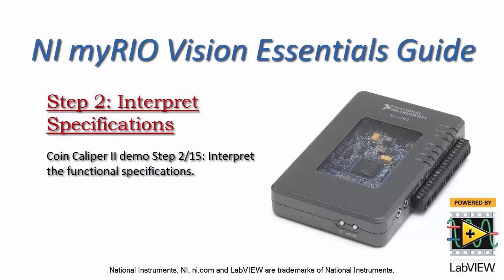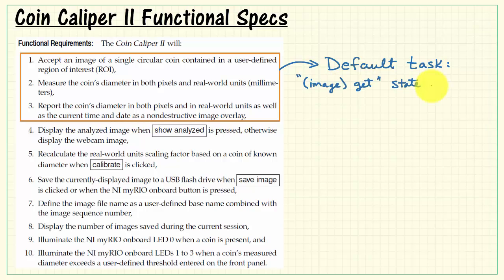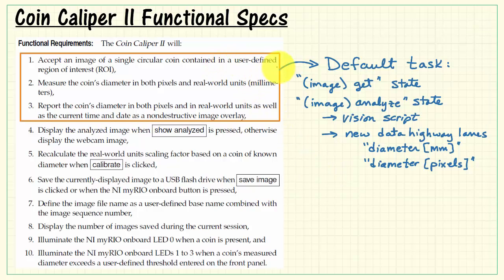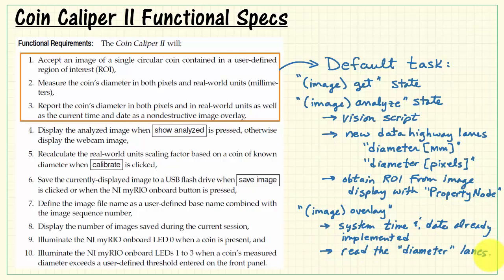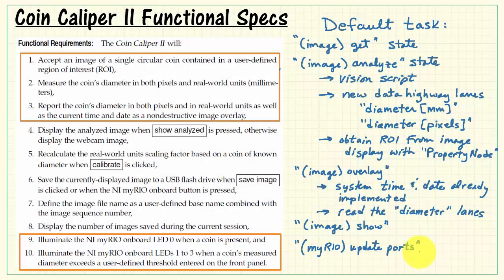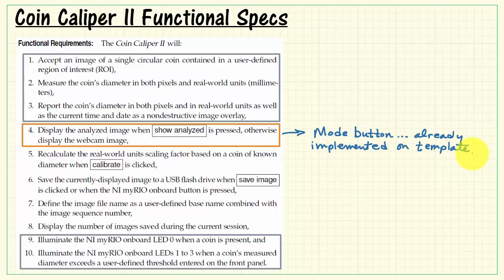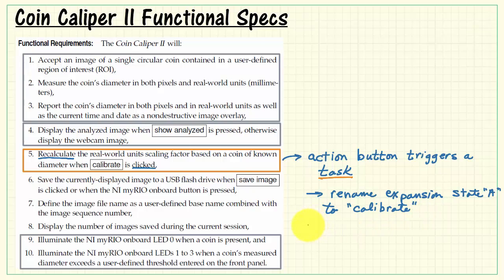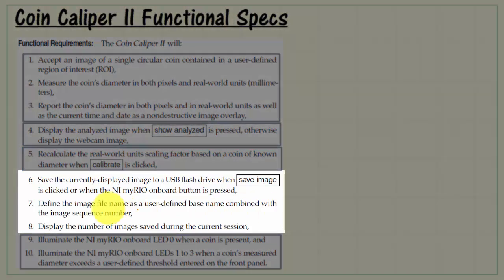NI Vision: Step 2: Interpret Specifications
Coin Caliper II demo Step 2/15: Interpret the functional specifications.